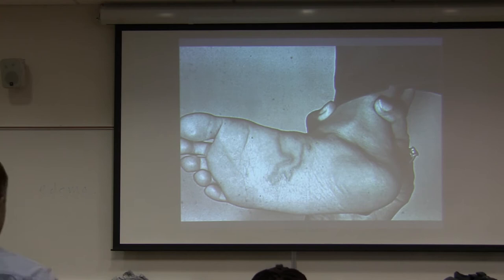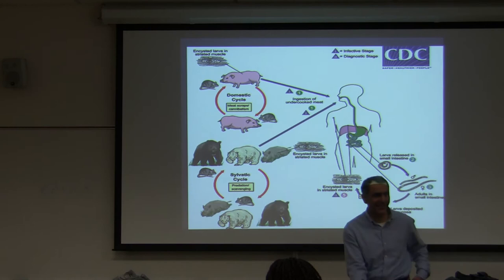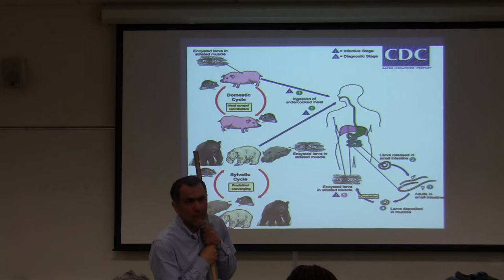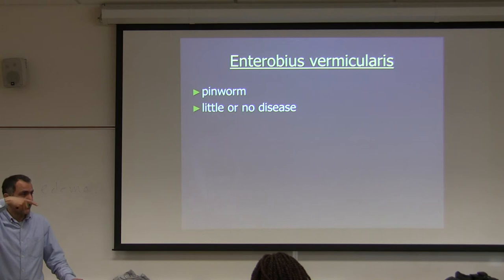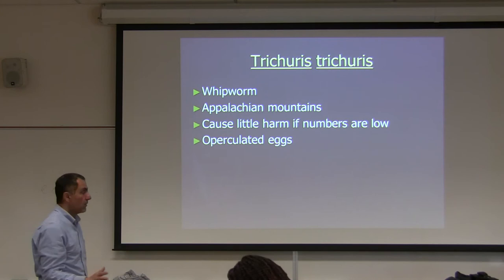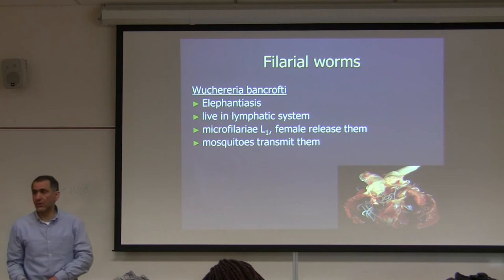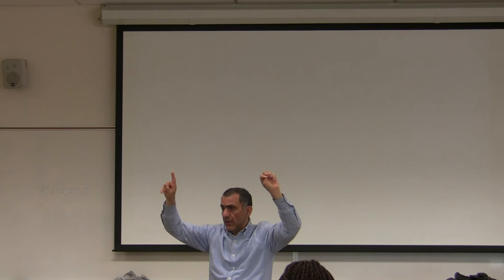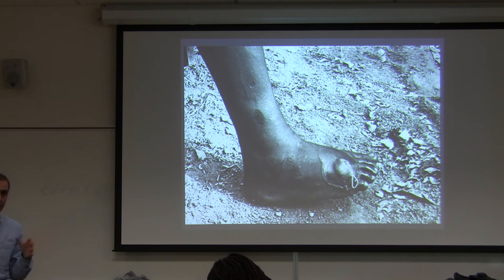Amir Nematode 3